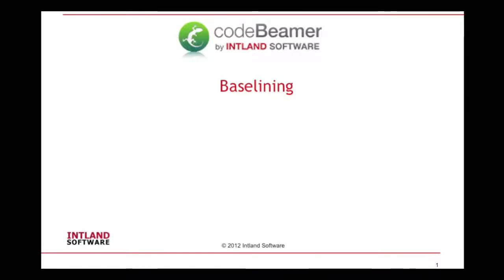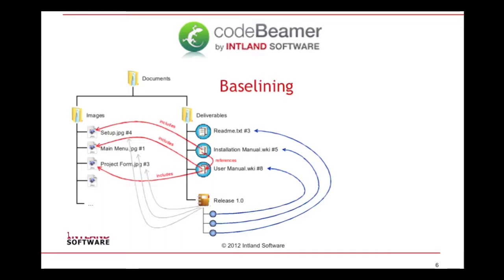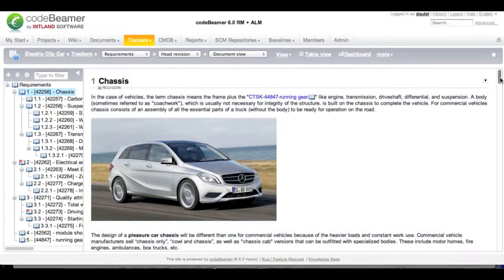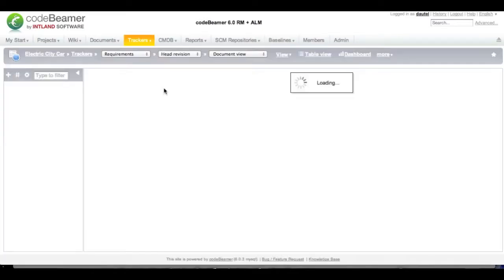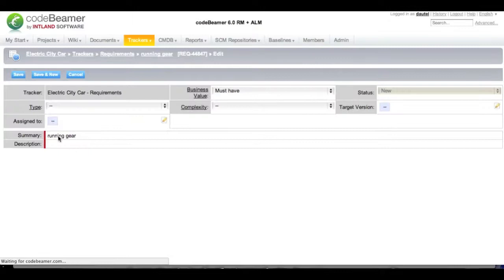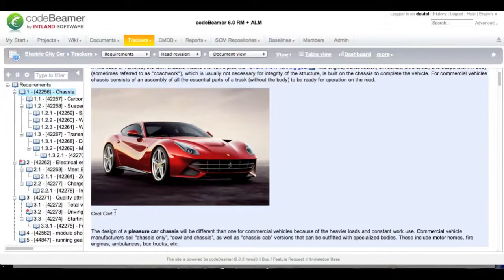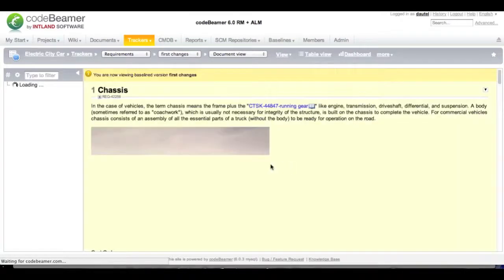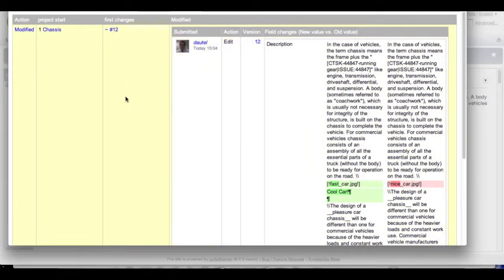Baselines in codeBeamer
Baselining is a powerful and important feature in codeBeamer. A baseline captures the state of digital content in a particular point in time, pretty much like tags mark a specific state of source code in Version Control Systems.

Creating a baseline means creating a snapshot of wiki pages, documents, comments and attachments, as well as their cross-references. This enables the user to go "back-in-time" and browse the project and documents as they were at that time.

Baselining provides full traceability, which is very important for audits and accountability.